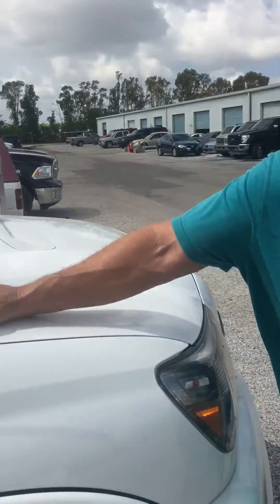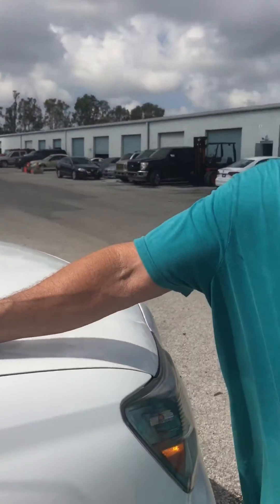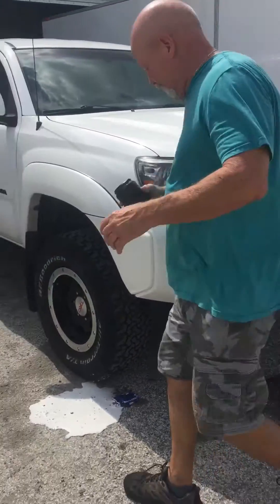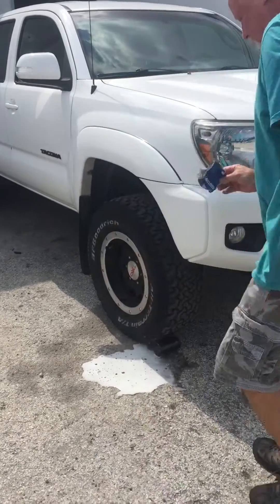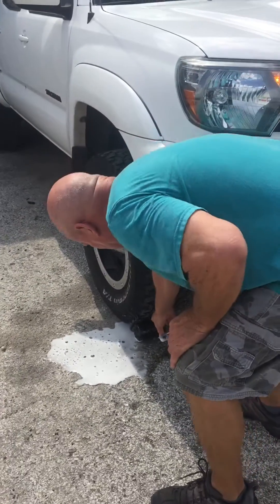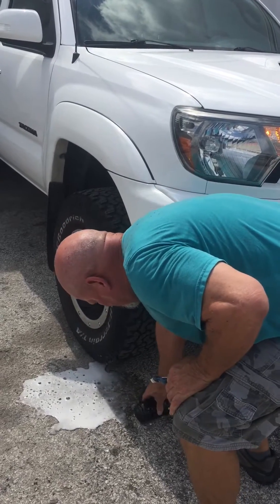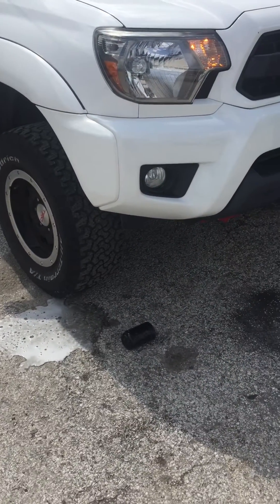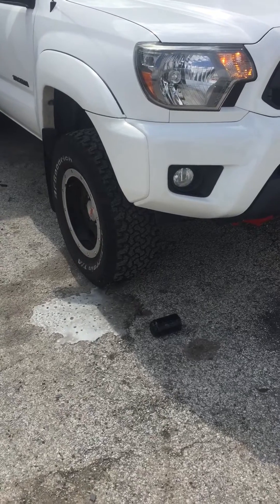Armadillo liners Polyurea aluminum can test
We took two Bud Light aluminum cans sprayed them with armadillo liners polyurea M 91 material. We sprayed one Aluminum can. To test the impact resistance by running it over with the Toyota full-size pick up truck. As soon as we put the truck in gear the first can Popped without the coating. The second key was completely ran over you can hear the aluminum can crushing on the inside as we ran it over. The material was encapsulated all around and would not allow any liquids to To escape